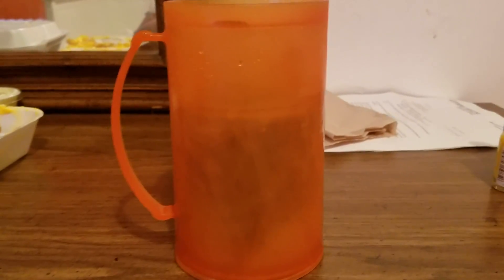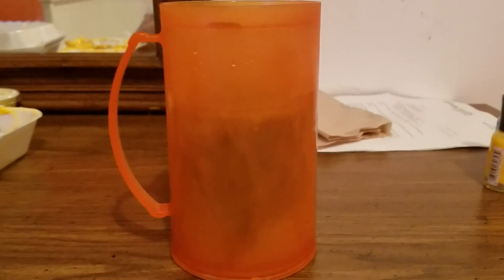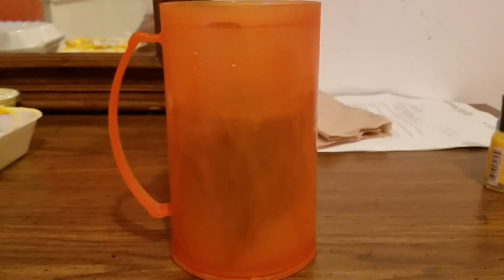Wao good cold cup from dollar tree